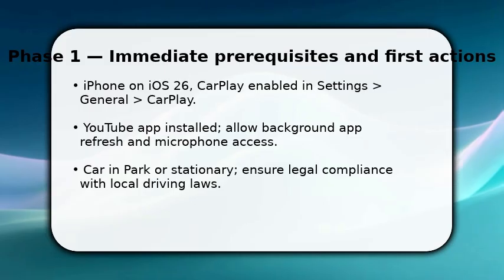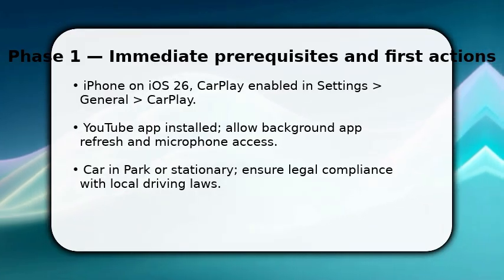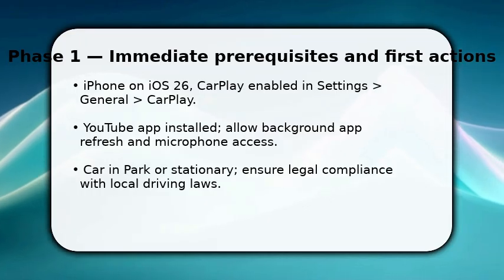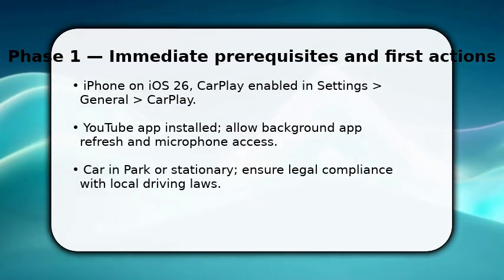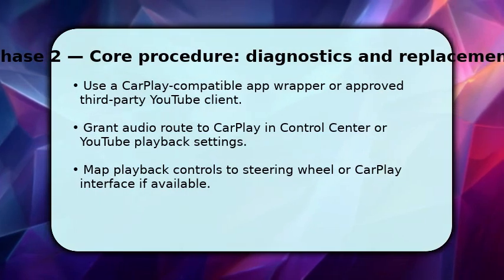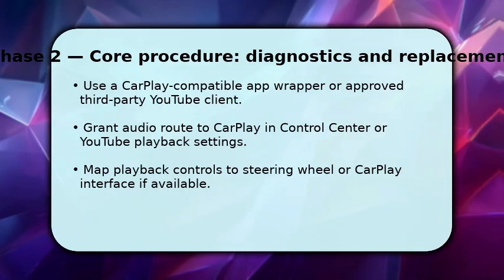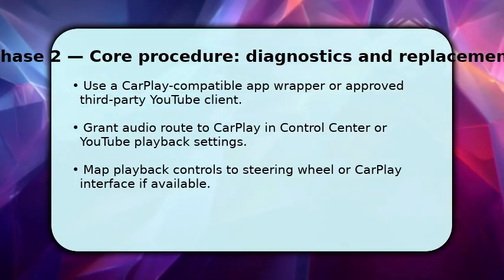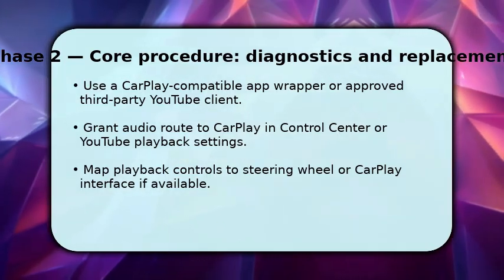How to Use Youtube in Apple Carplay Ios 26 (updated)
How to Use Youtube in Apple Carplay Ios 26 (updated) | 🔒 Surfshark VPN Deal — Stay private and secure. $1.99/mo + 3 Months Free ▸

Discover how to seamlessly integrate YouTube into your Apple CarPlay experience on iOS version 26. This guide provides step-bythy instructions for setting up and using the video streaming service directly in your car, enhancing entertainment while driving.

Apple CarPlay, YouTube integration, iOS 26 setup, streaming videos on iPhone, car infotainment system